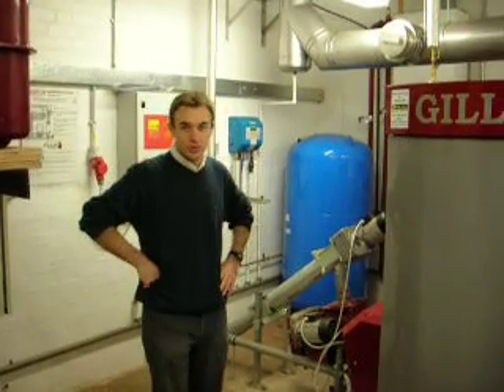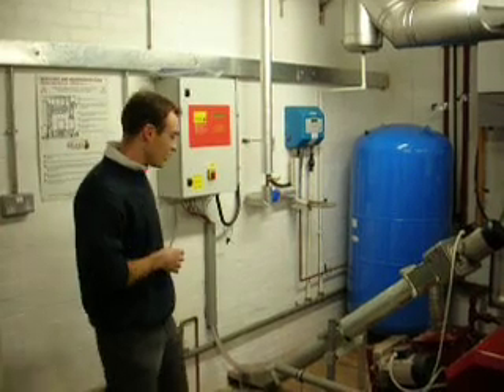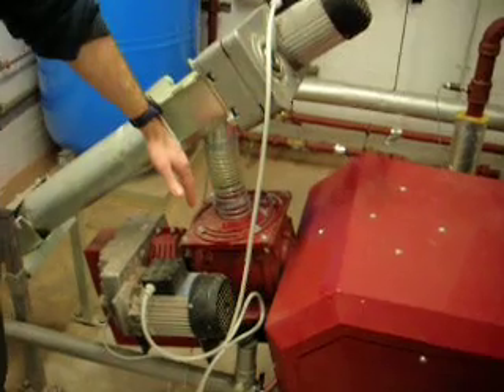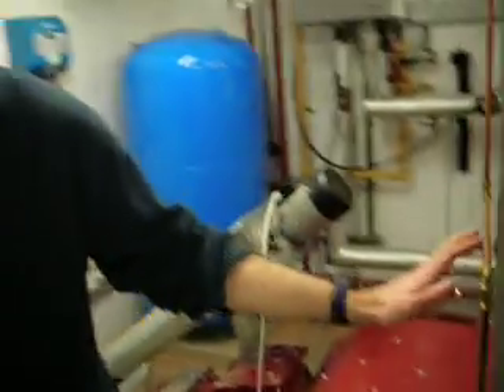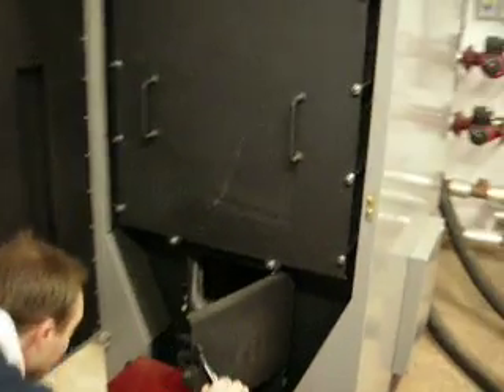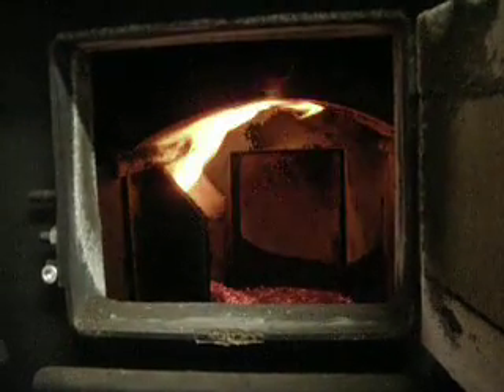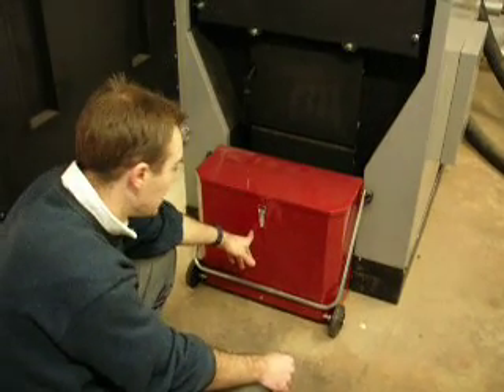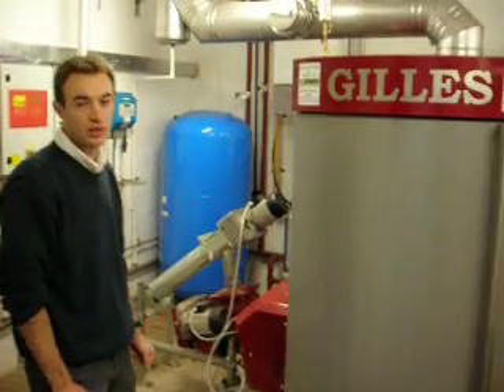Wood fuel boiler at RJ Mitchell Primary School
Tom Vosper, the Biomass Project Manager at Creative Environmental Networks, describes how the carbon neutral wood pellet boiler at RJ Mitchell Primary School works, in the Borough of Havering in London. It's a Gilles boiler supplied by Broag, and installed by AC Preou of Romford. It's a great example of a retrofit solution to seriously mitigate climate change causing emissions.